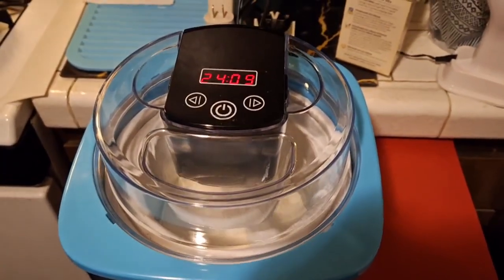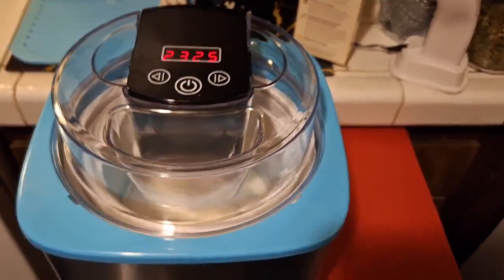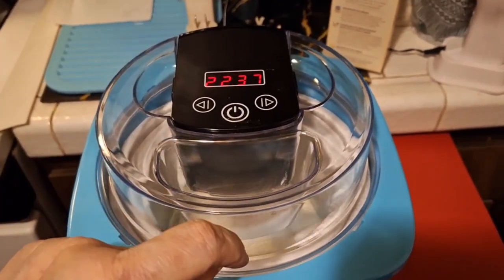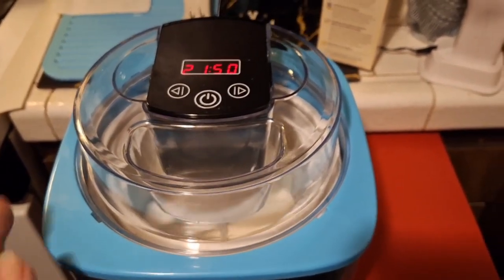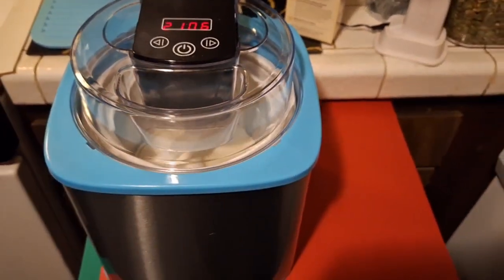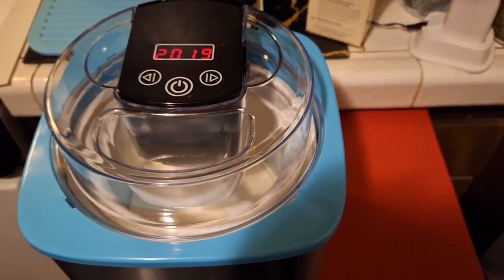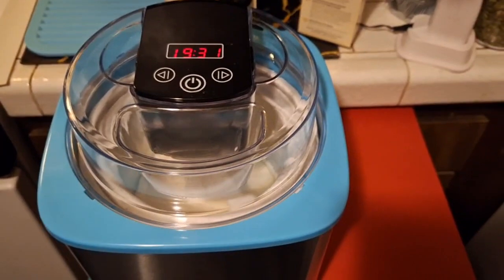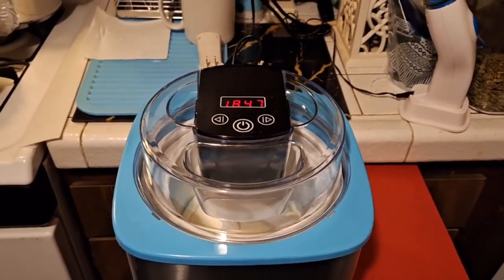Ice Cream Maker Oopsies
As they say "The best laid plans of mice and men do often go asunder!" Boy did I have my hands full last time I made ice cream. This time was a breeze when I realized just what I needed to be sure to do. But the time before... well, let me just say... I had my hands FULL! See my other video that lays it out step by step exactly how to assemble your ice cream maker (Frigidaire type of maker).